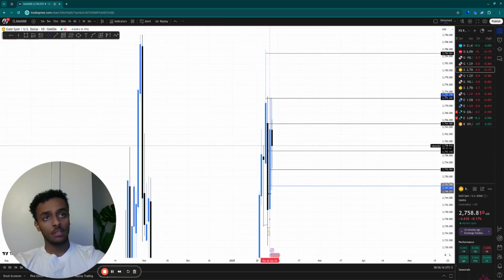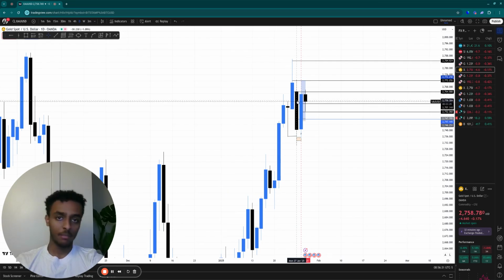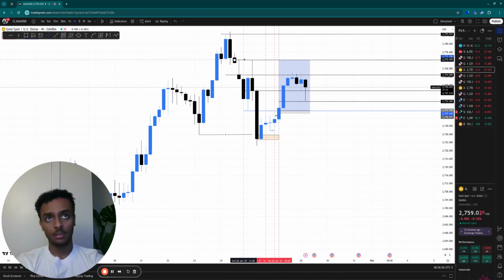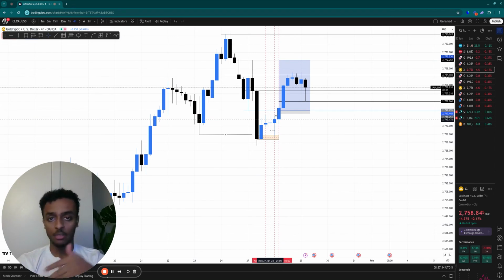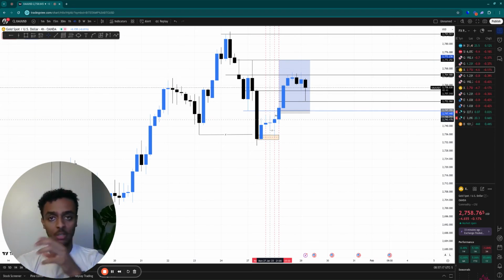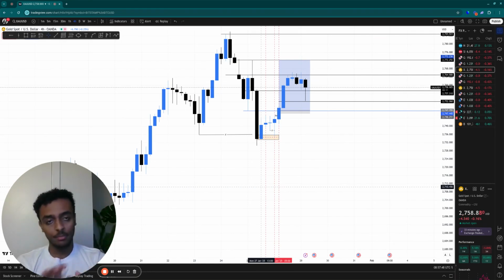How I Find 15R Trades ( Guide for beginners) - Trade Recap 01/29/2025